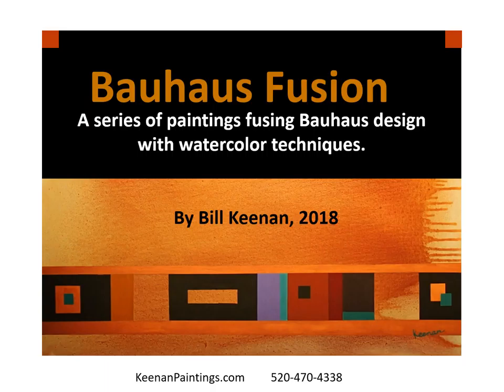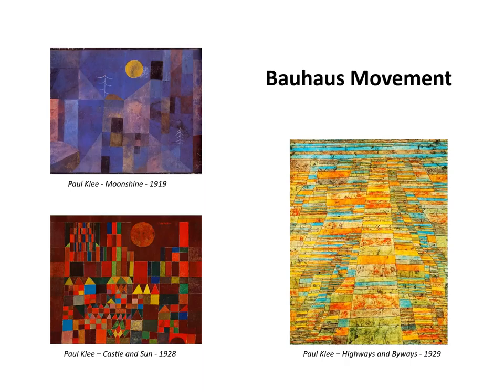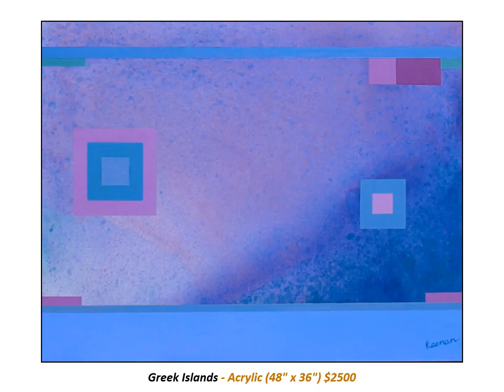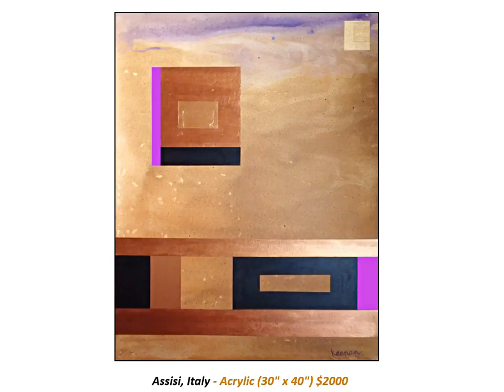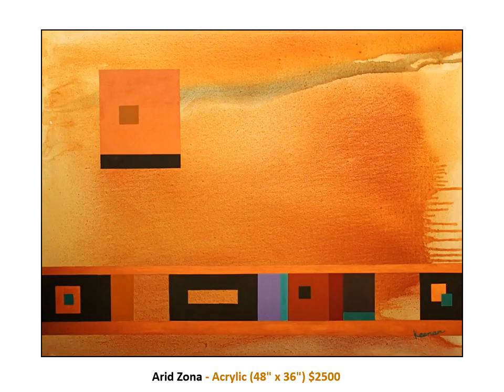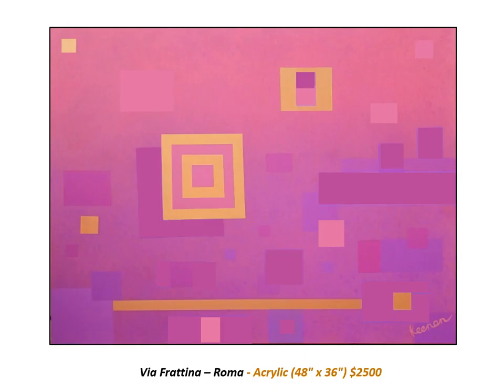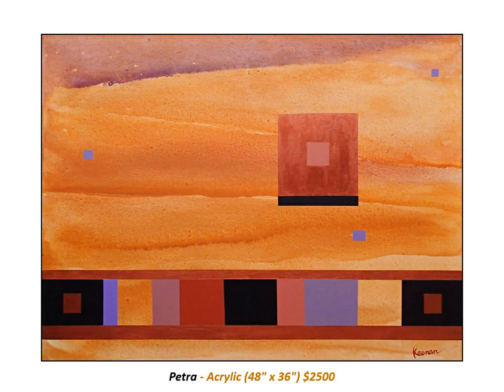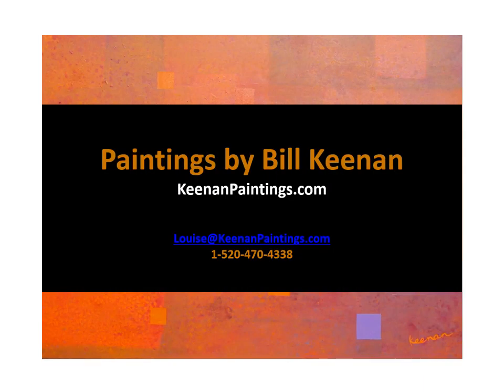Bauhaus Fusion - Paintings by Bill Keenan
Abstract artist Bill Keenan discusses his Bauhaus Fusion series which combine watercolor techniques with Bauhaus Design.